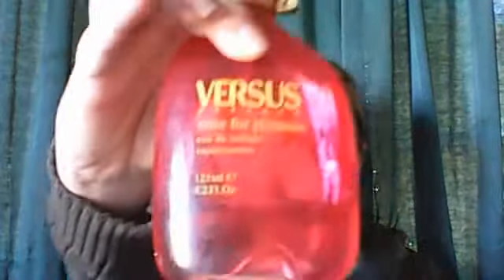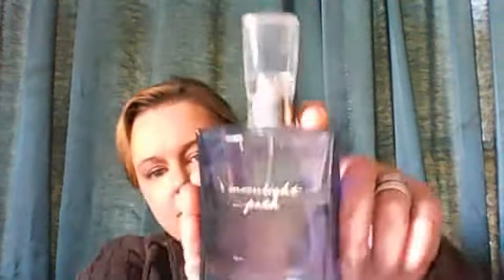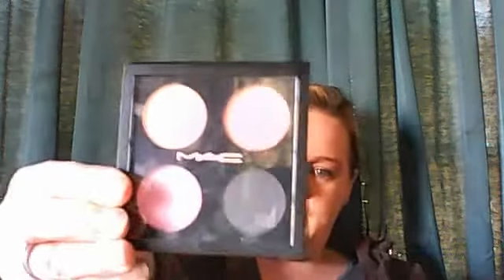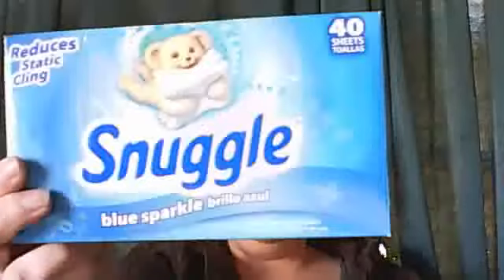Some of my favorite things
I made this video just for you so that you can see some of my favorite things.